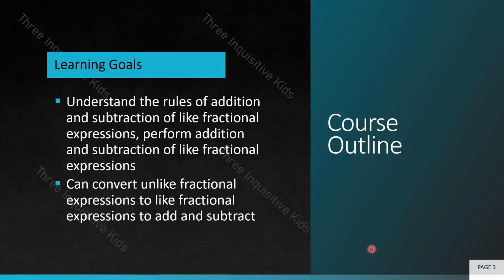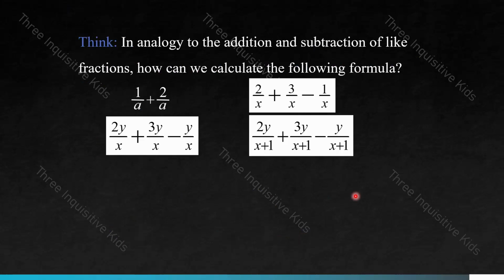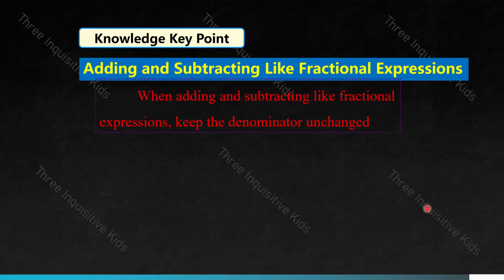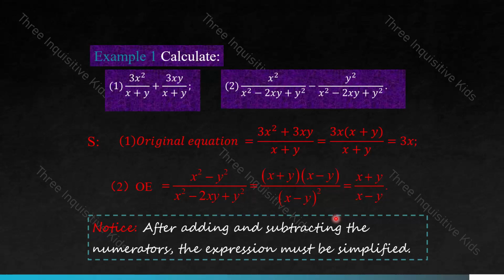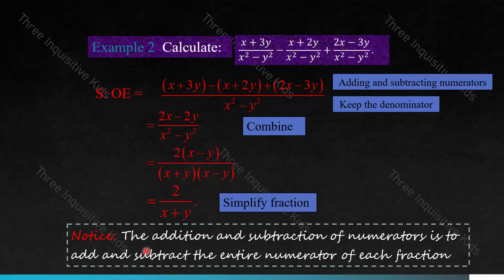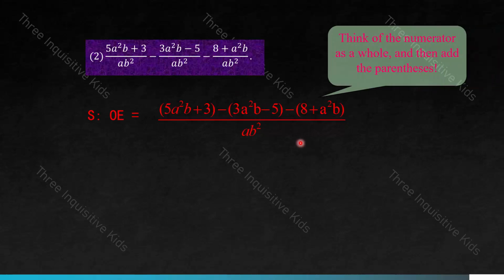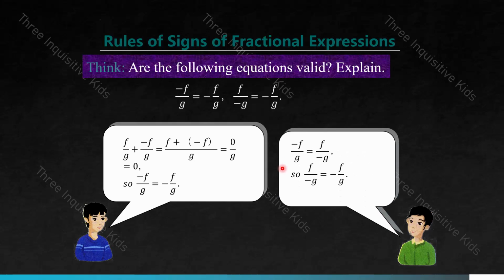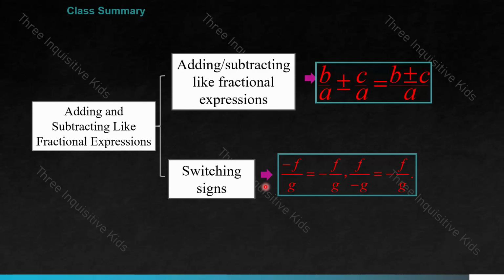8th Grade Math|Unit 12|Add and Subtract Like Fractional Expressions | Lesson 12.3.1|Inquisitive Kids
In this lesson you will learn about the procedure of adding and subtracting like fractional expressions.

0:00: Introduction
3:42: Adding and Subtracting Like Fractional Expressions
12:28: Rules of Signs of Fractional Expressions
14:58: Class Summary